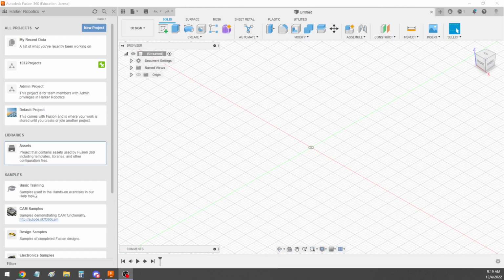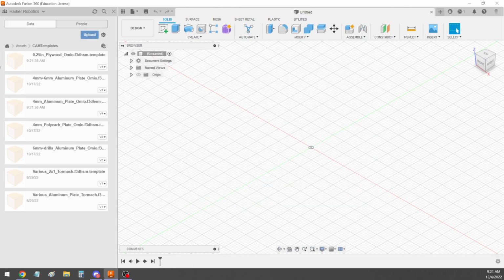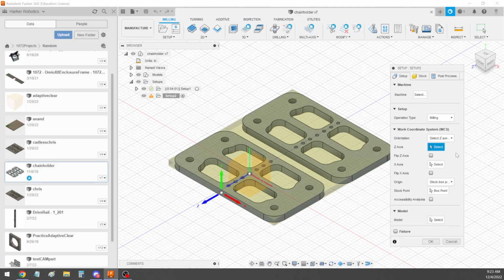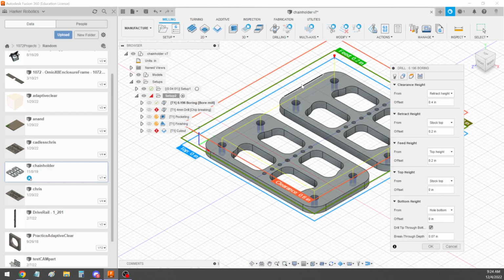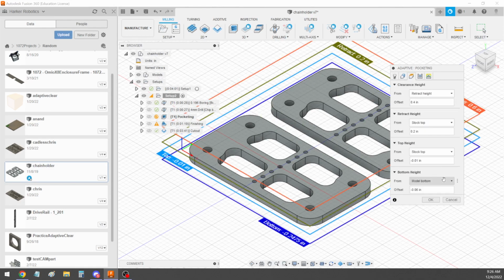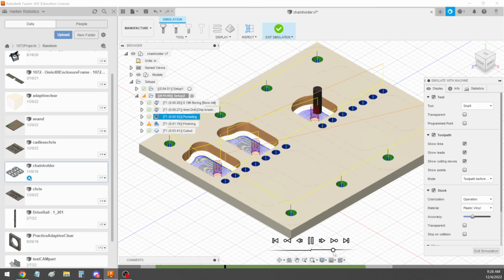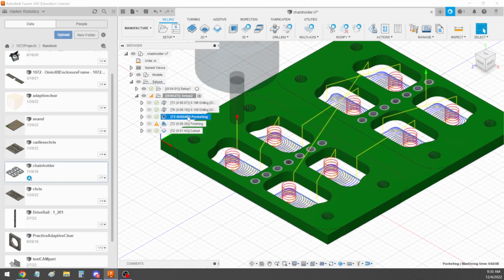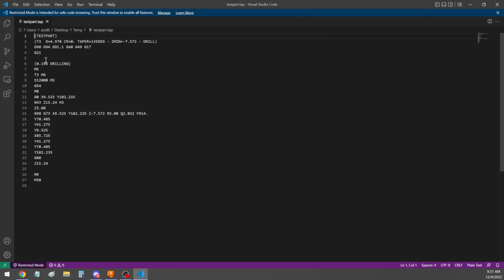asid61 FRC CAM Template Setup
Reminder: run 100% feedrate with mist coolant, reduce the feedrate by 20% for air blast without mist and 30% for no air blast and no mist. Always clear chips when they start to pile up. You can increase feedrates or depth of cut if your machine sounds good when cutting.